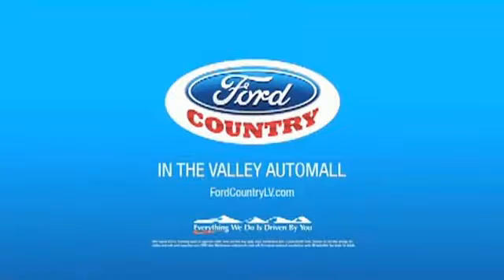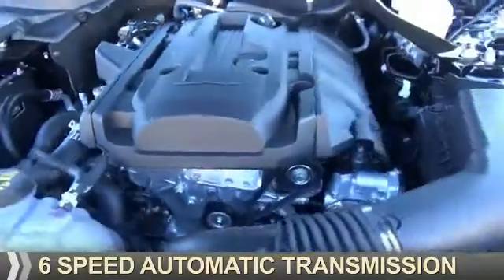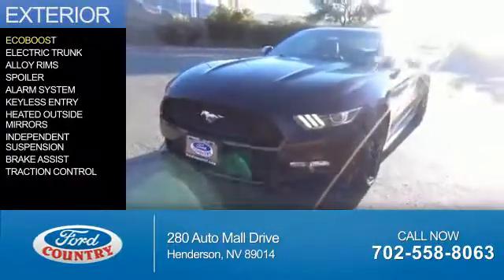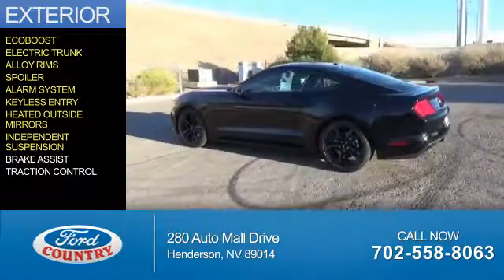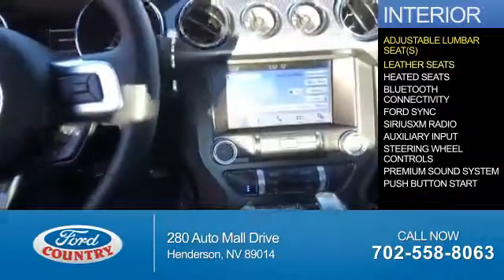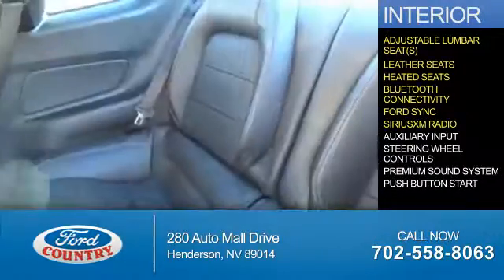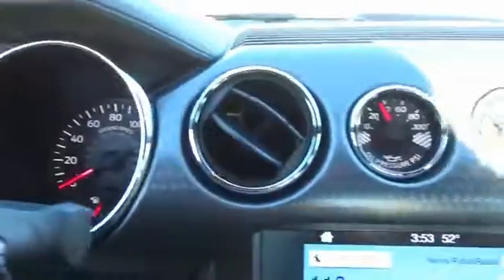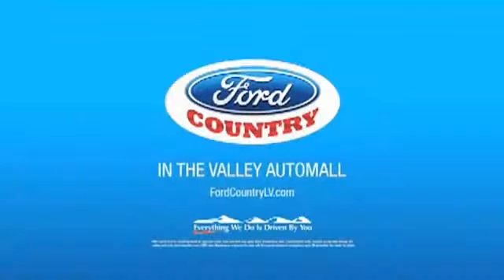2017 Ford Mustang 56336 - Henderson NV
Year: 2017
Make: Ford
Model: Mustang
Trim: EcoBoost Premium
Engine: 2.3 liter 4 Cylinder EcoBoostcylinder
Transmission: 6-Speed Shiftable Automatic
Color: Black
Mileage: 1
Address:
VIN:1FA6P8THXH5272579